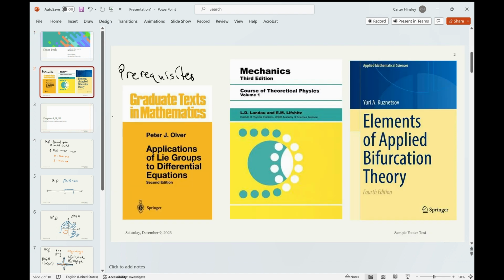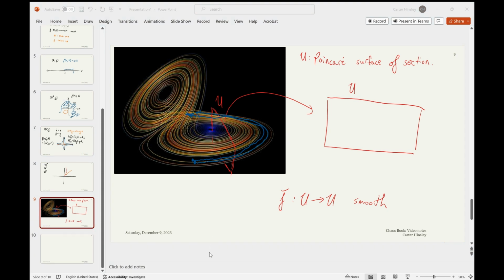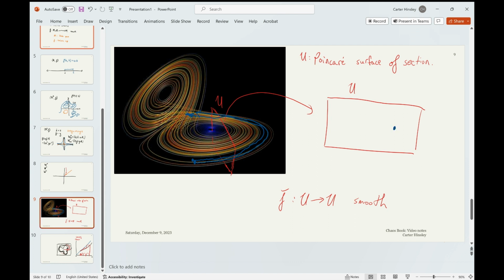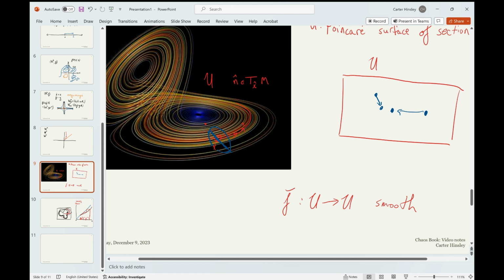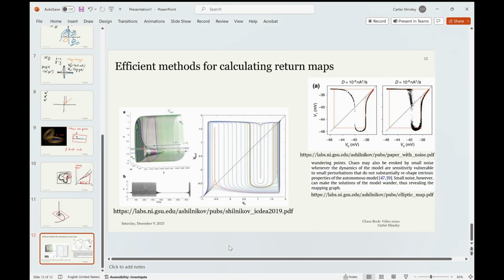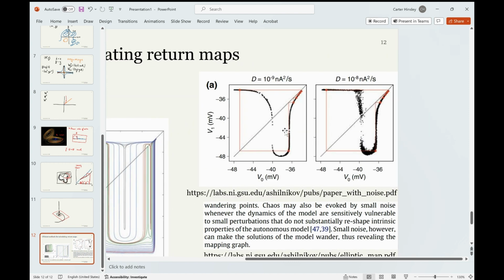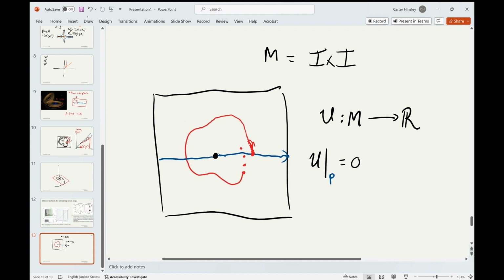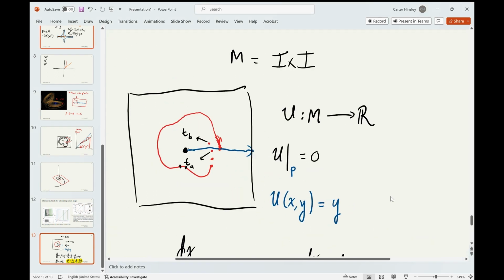Chaos Book: Chapters 1, 2, 3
Initial introduction to differential-difference systems and Poincare return maps